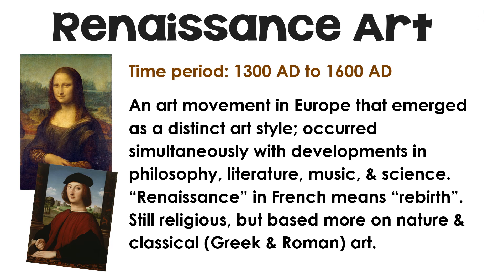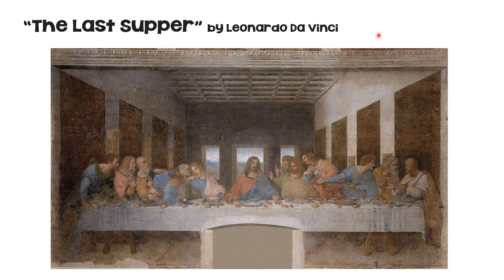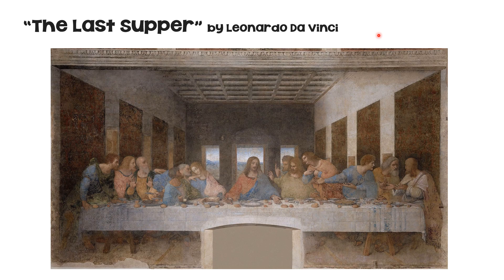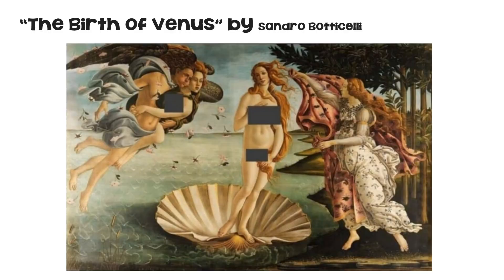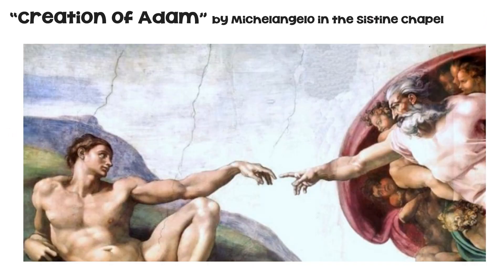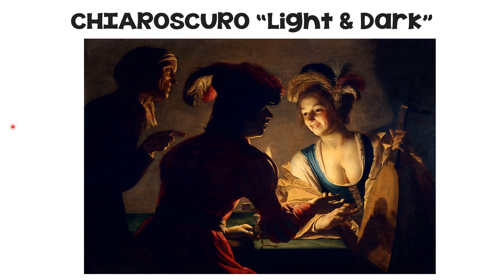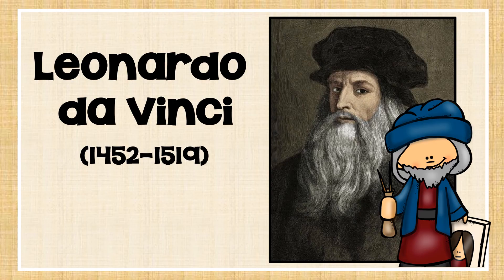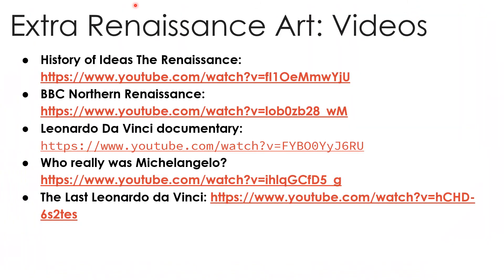Renaissance Art Slideshow